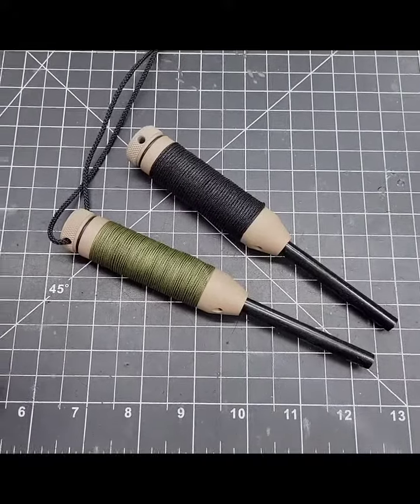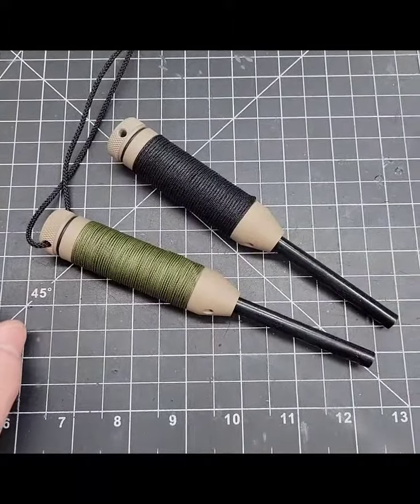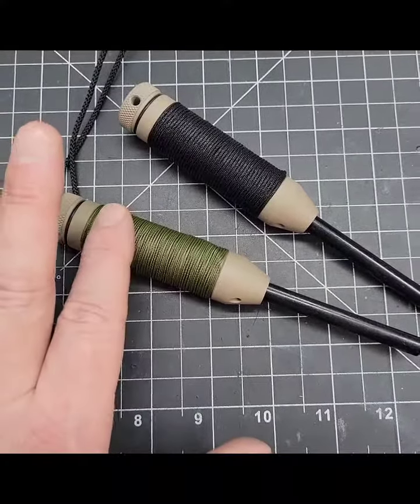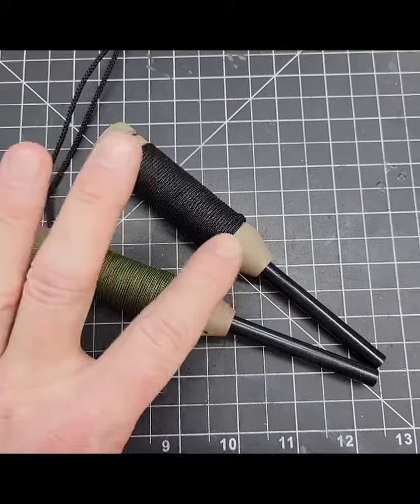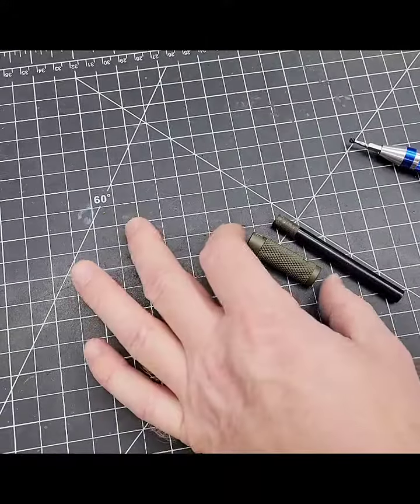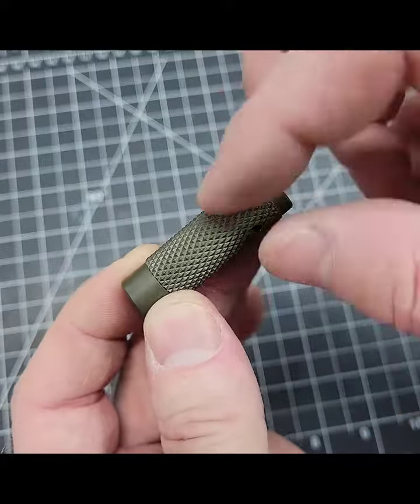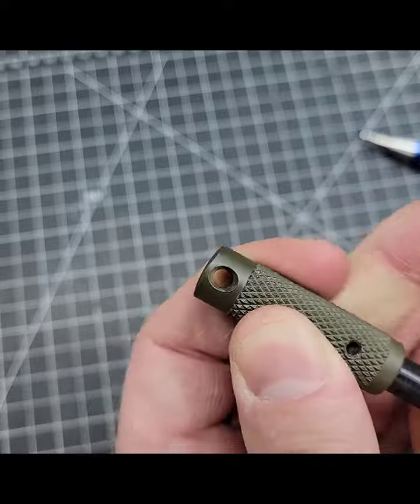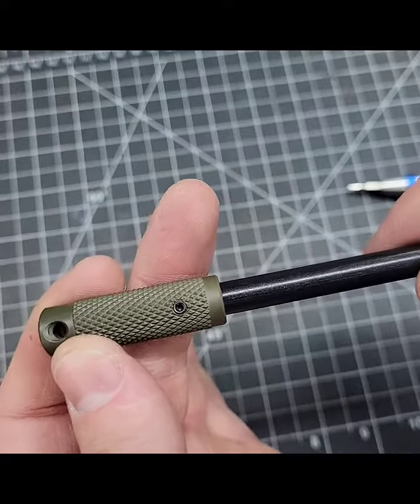Custom B.U.S.H. Steels and Ferro Rod Handles!!🔥🔥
I have some of these available, let me know what you want! Some are in progress, but will ship this week.😎😎👌👌🔥🔥👍👍🔥🔥